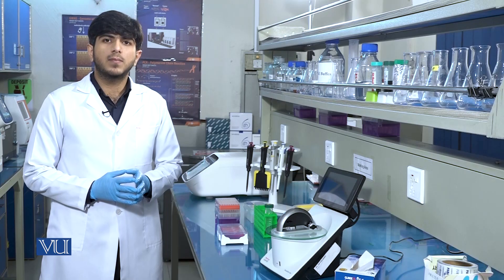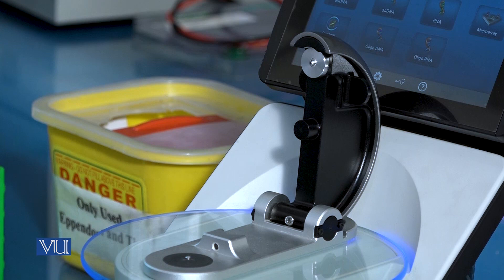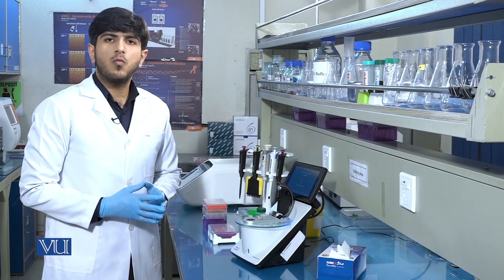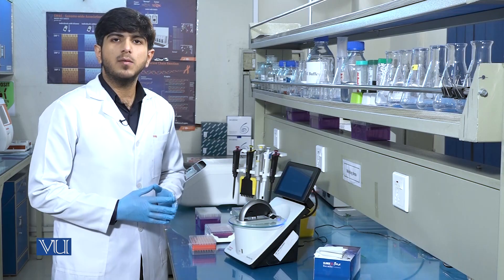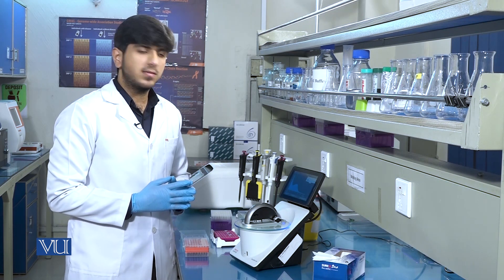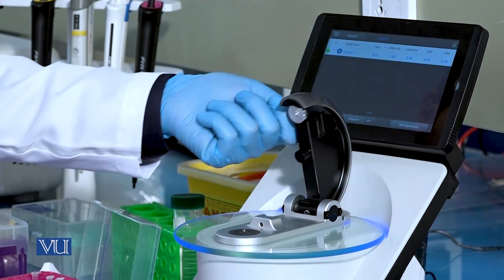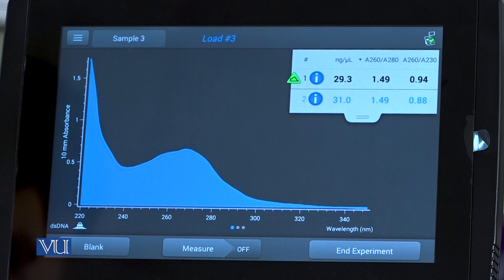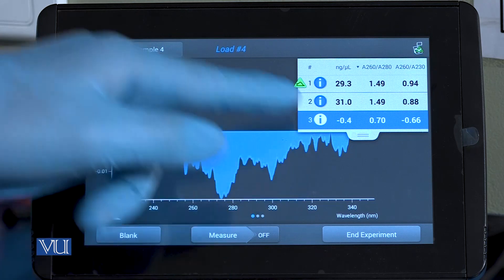Nanodrop Spectrophotometer Lab | Essentials of Genetics | BIO301_Topic253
Bio Lab_BIO301
Essentials of Genetics
Nanodrop Spectrophotometer
by Mr Jahanzaib
Department of Biotechnology , Virtual University of Pakistan